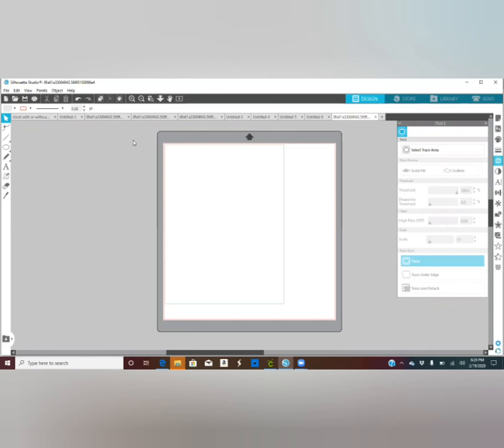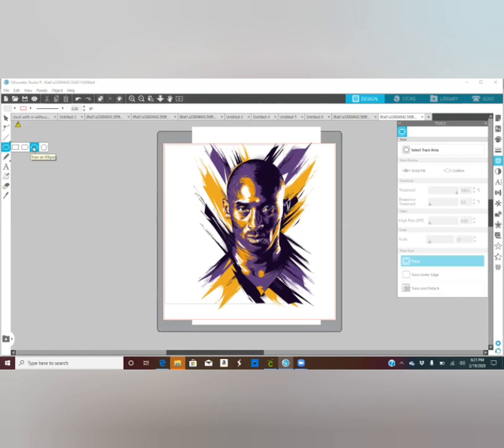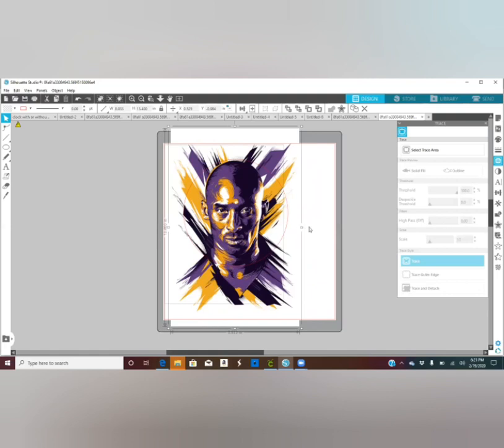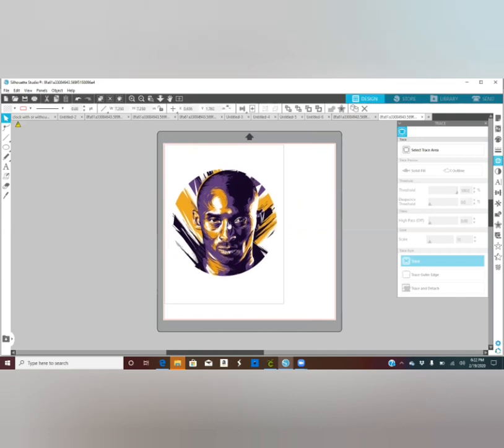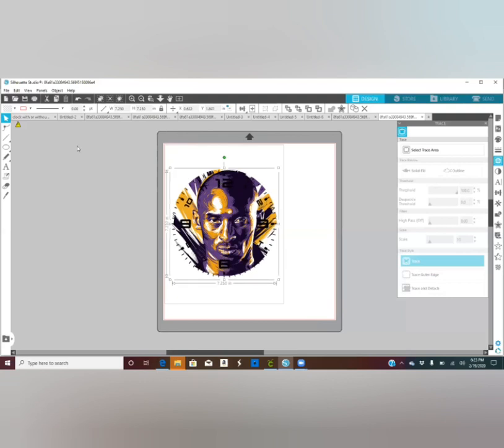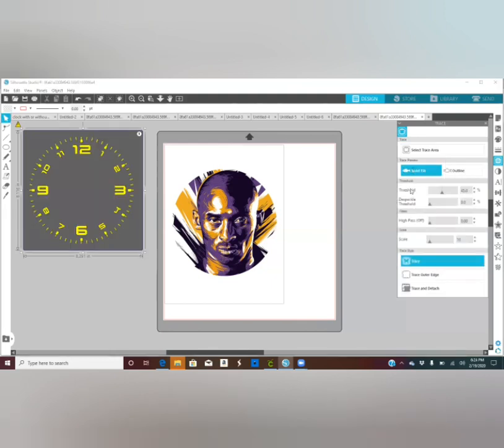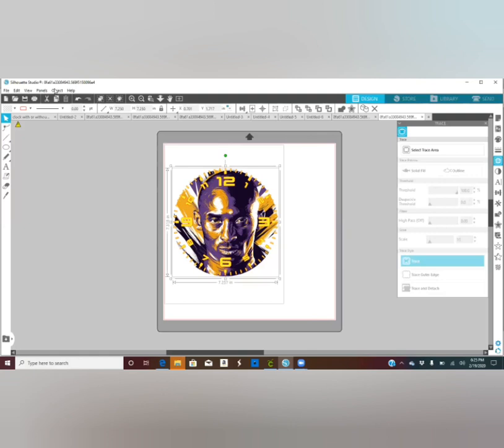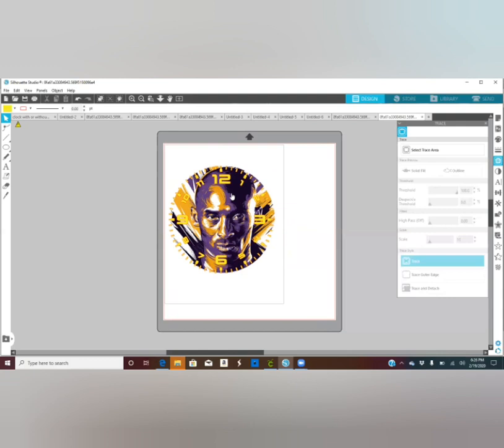DIY WALMART/WALL CLOCK USING SILHOUETTE STUDIO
Craft Group: Learn Arts "N" Crafts with touchedbyanangel36